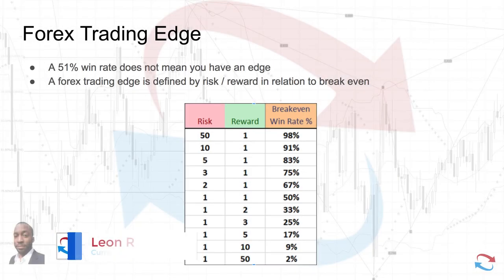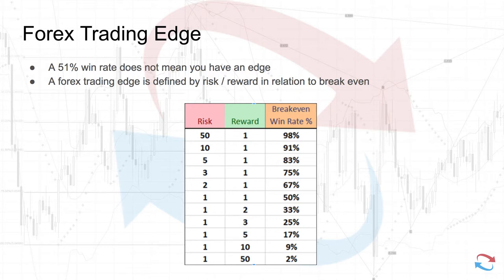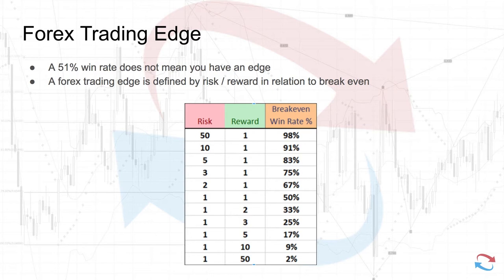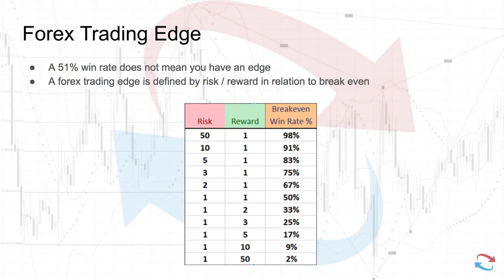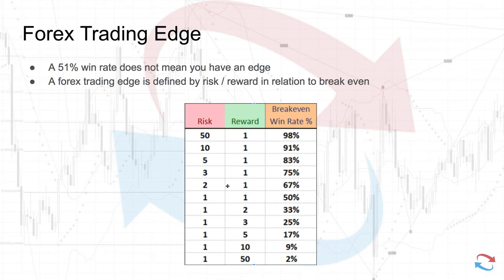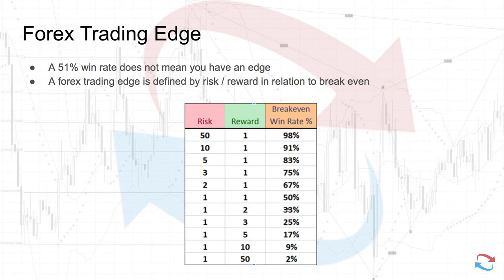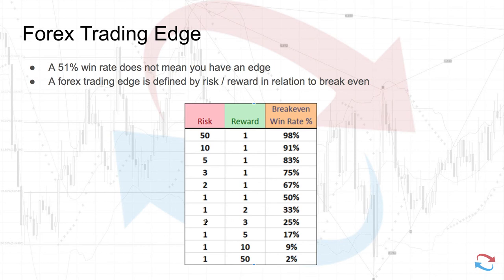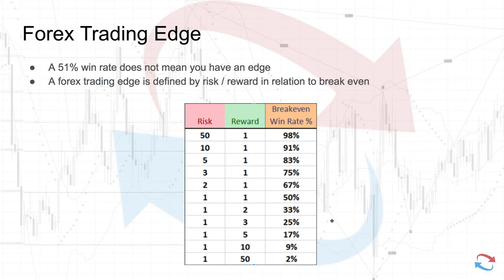Forex Trading Myth Exposed - Win Rates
Receive Weekly SUPPLY AND DEMAND Trade Level Opportunities Sent Straight To Your Inbox: